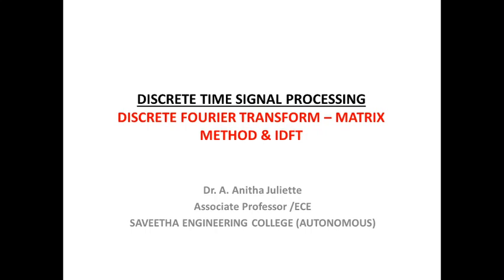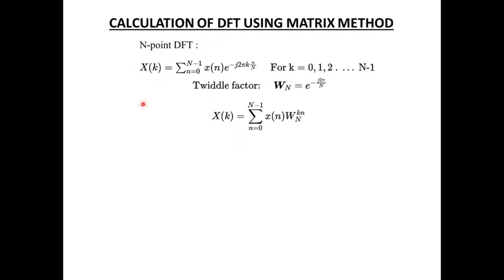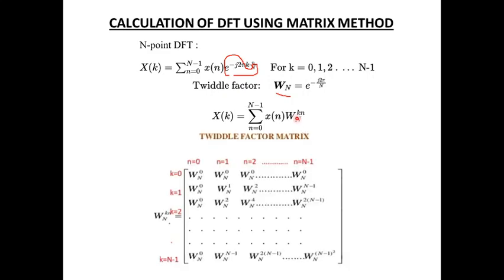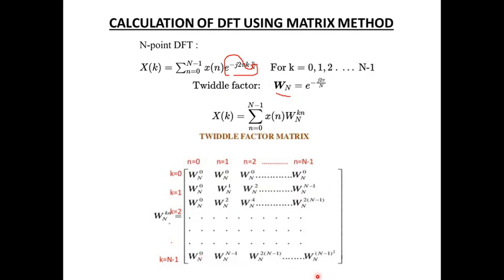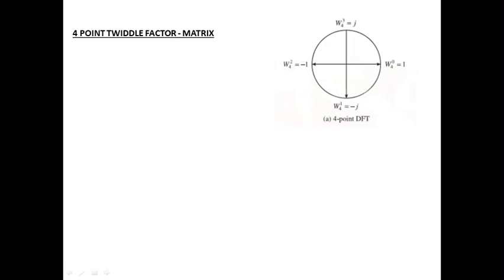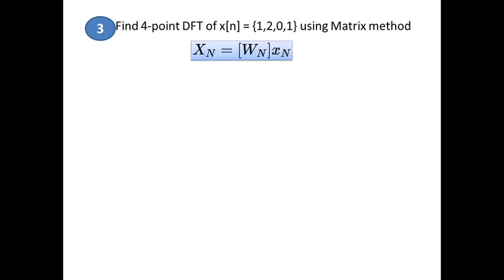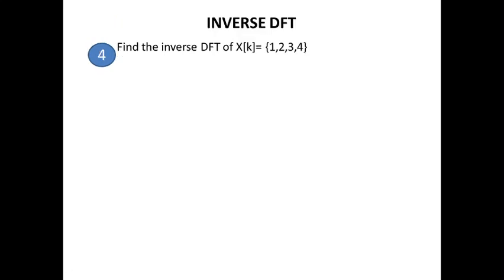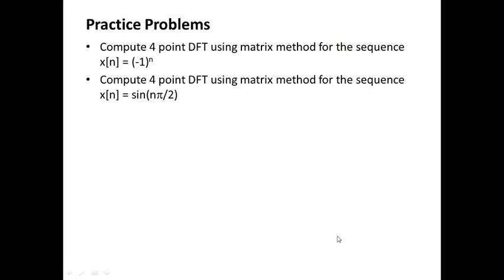PART2 DFT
MATRIX METHOD FOR DFT COMPUTATION, IDFT, DERIVE DFT FROM DTFT